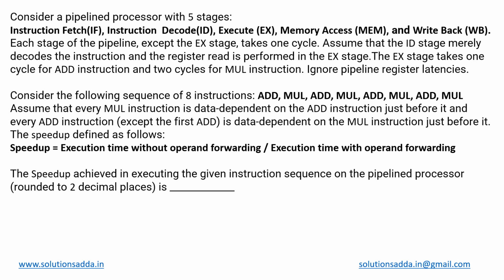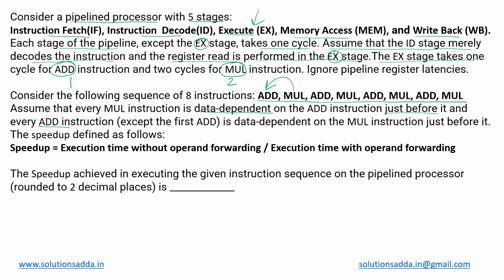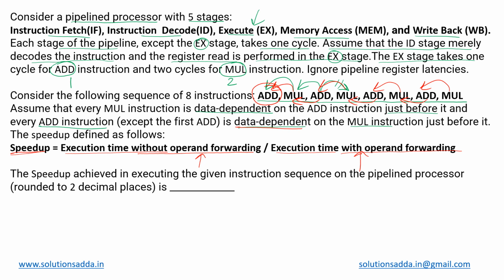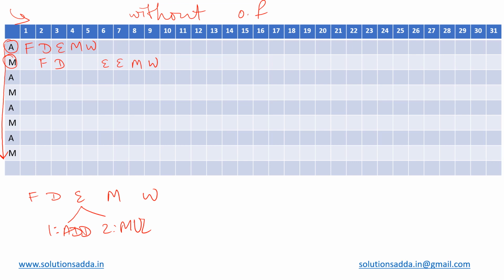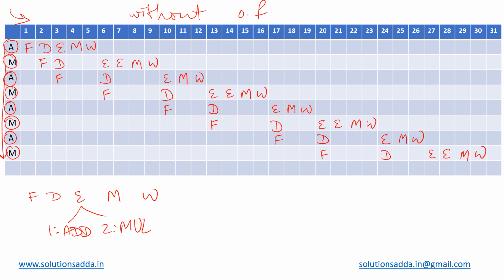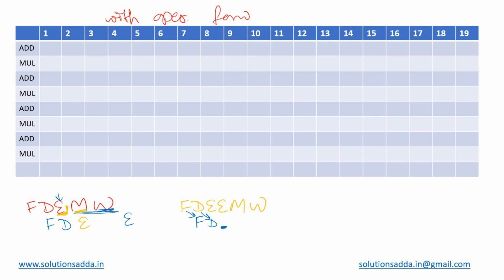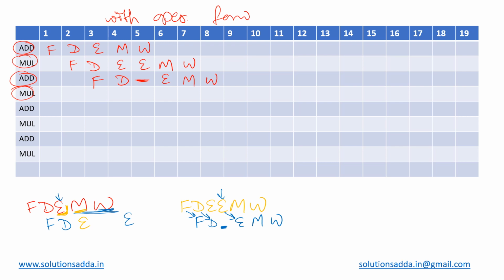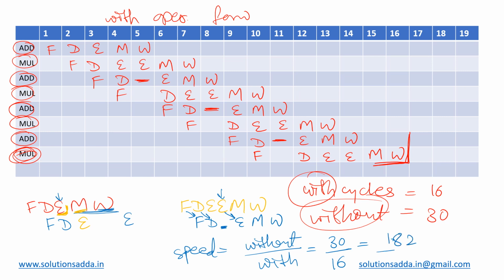GATE 2021 SET-2 | CO | PIPELINEING | GATE TEST SERIES | SOLUTIONS ADDA | EXPLAINED BY POOJA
GATE 2021 SET-2 Q37:  Consider a pipelined processor with 5 stages, Instruction Fetch (IF), Instruction Decode (ID), Execute (EX), Memory Access (MEM), and Write Back (WB). Each stage of the pipeline, except the EX stage, takes one cycle. Assume that the ID stage merely decodes the instruction and the register read is performed in the EX stage. The EX stage takes one cycle for ADD instruction and two cycles for MUL instruction.
Consider the following sequence of 8 instructions:
              ADD, MUL, ADD, MUL, ADD, MUL, ADD, MUL
Assume that every MUL instruction is data-dependent on the ADD instruction just before it and every ADD instruction (except the first ADD) is data- dependent on the MUL instruction just before it. The Speedup is defined as follows:
The Speedup achieved in executing the given instruction sequence on the pipelined processor (rounded to 2 decimal places) is ________.